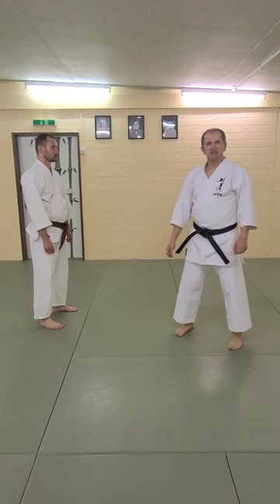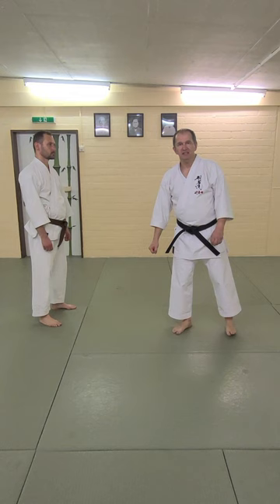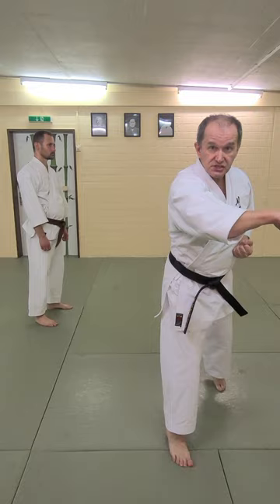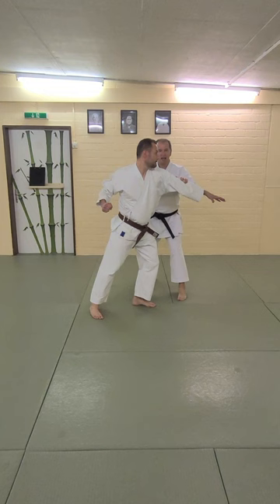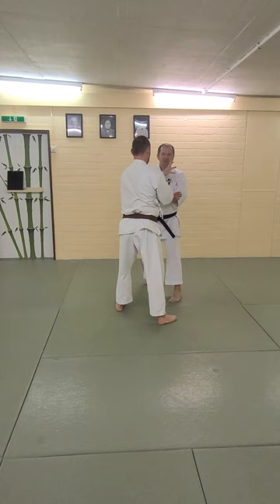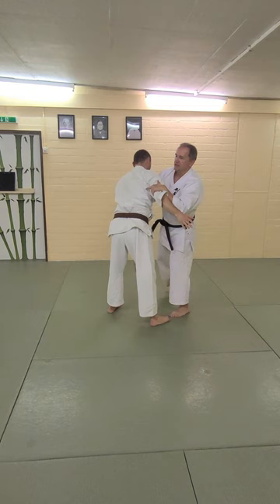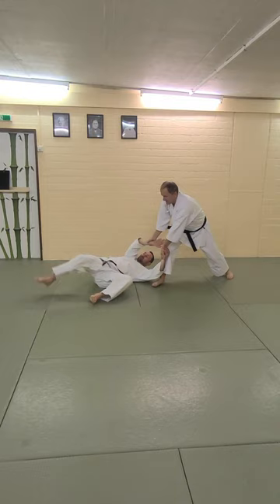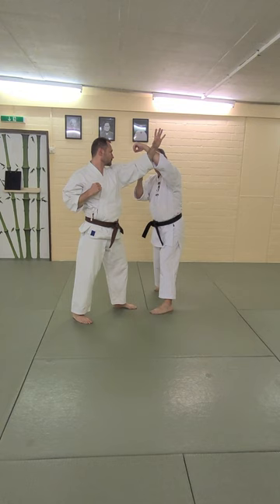Gekisai initial combination - our understanding of the bunkai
Our understanding of bunkai for the initial combination in the Gekisai katas, based* on teachings of Masaji Taira sensei (Okinawa Goju-ryu Kenkyukai). by @karatejutsudojosociety

* i.e. it's our understanding, not exactly what Taira-sensei teaches; all criticism goes our way, all praise to Taira-sensei;